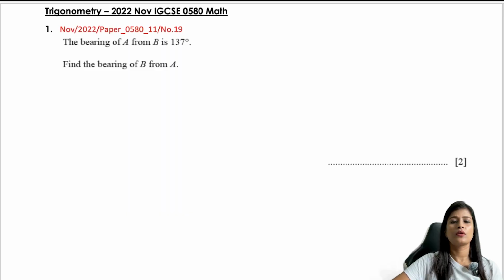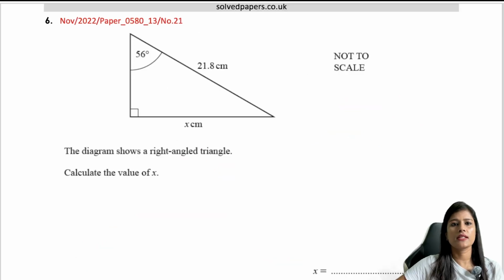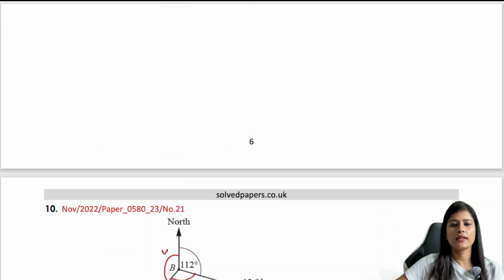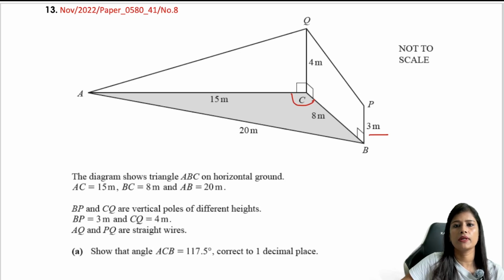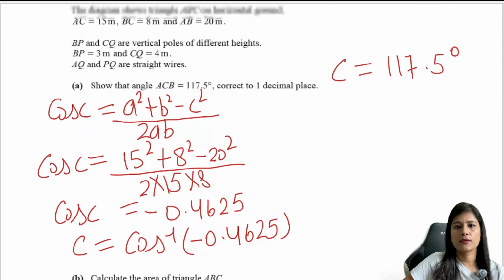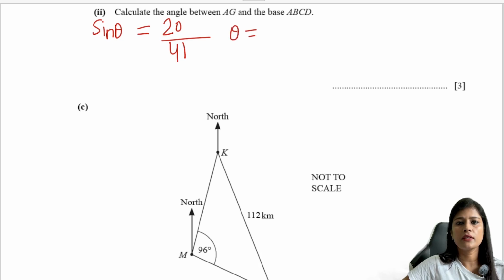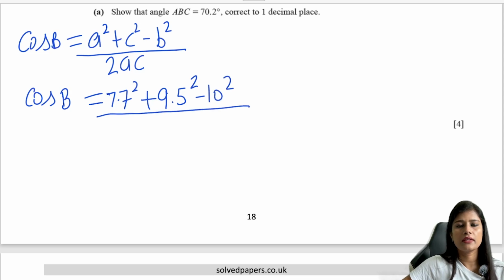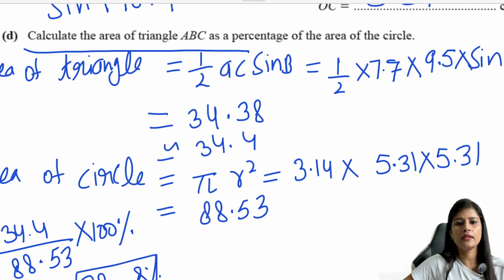Topical Questions of Trigonometry || Class 10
Welcome to my video on topical questions of Trigonometry 🎓📚
In this video, we will be diving deep into the  concept of Trigonometry .I will guide you through each question, explaining concepts and solving problems step-by-step to help you understand and prepare effectively for your exams. This video is perfect for anyone looking to strengthen their math skills and gain confidence in tackling Trigonometry Questions.
Time-stamps
00:00 Beginning
00:03 Introduction
00:18 Question 1
01:18 Question 2
02:23 Question 3
03:00 Question 4
03:57 Question 5
05:06 Question 6
06:03 Question 7
07:44 Question 8
10:34 Question 9
14:14 Question 10
20:57 Question 11
27:54 Question 12

Stay updated with the latest tips, mathtricks, and detailed explanations of pastpapers to help you excel in your mathexams.